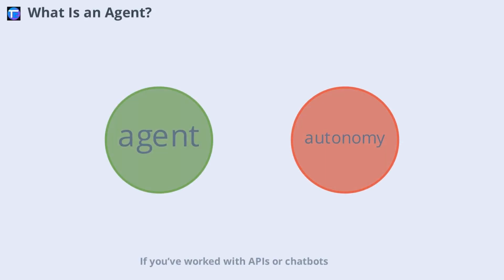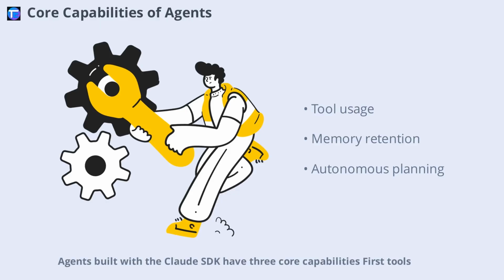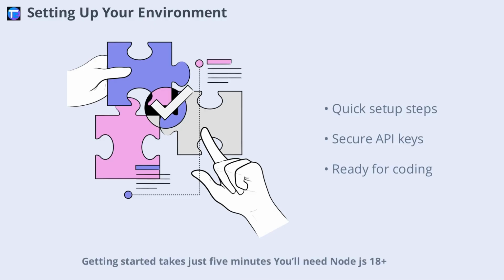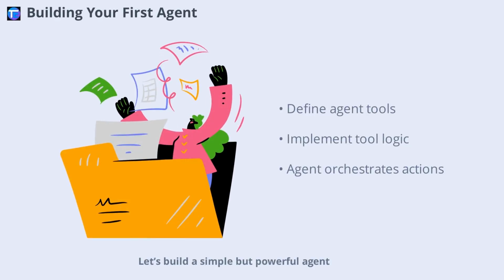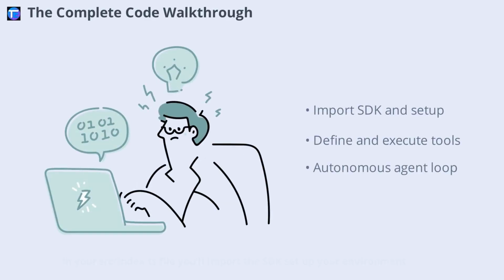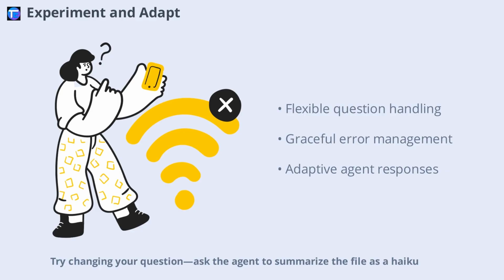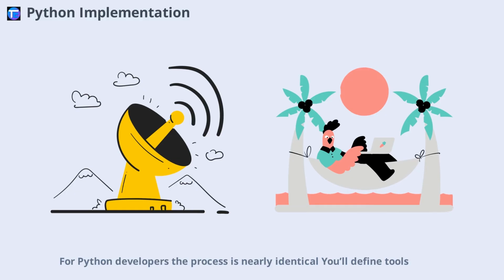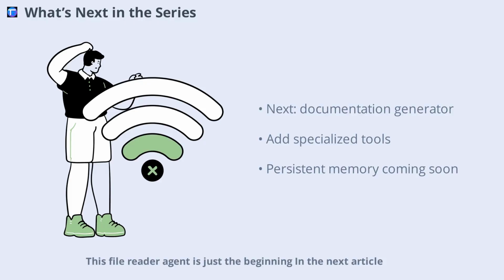Build Your First Autonomous AI Agent using Claude Agent SDK | Tech Edge AI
Want to create your own AI agent that can plan, act, and think on its own? In this video, we’ll walk you through how to build a fully functional autonomous agent using Anthropic’s Claude Agent SDK — no complex ML background required!

Discover how to go from zero to your first working AI agent in under 30 minutes — with hands-on coding in TypeScript or Python.

🔥 What You’ll Learn:

What makes an AI agent different from an API or chatbot

How Claude Agent SDK gives your AI autonomy, memory, and tool use

Step-by-step setup (Node.js, API keys, TypeScript environment)

Building your first agent that reads files and answers questions

Handling multi-step reasoning, tool orchestration, and real-time actions

How to expand to powerful agents like doc generators, refactoring bots & more

🧠 This isn’t theory — it’s a practical engineer’s guide to agentic AI development. Perfect for developers, AI engineers, or tech enthusiasts exploring the future of intelligent automation.